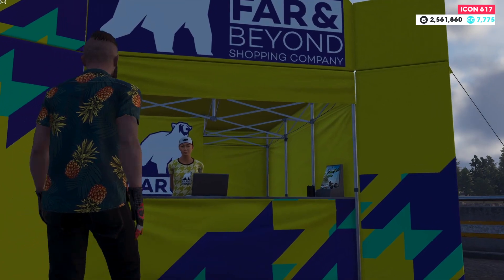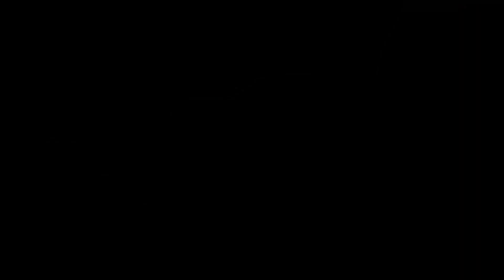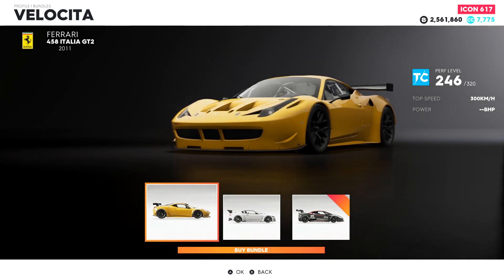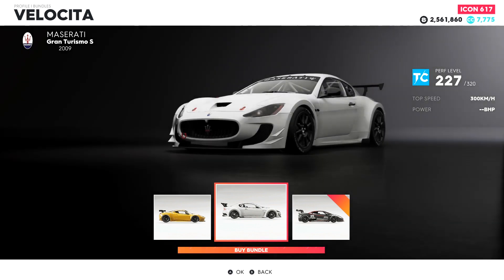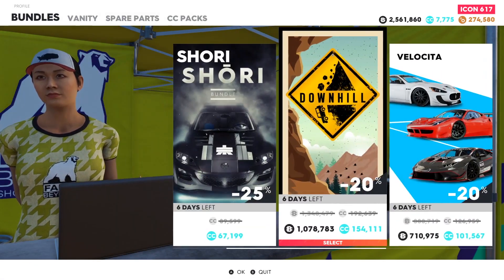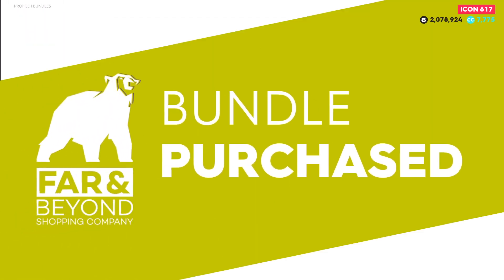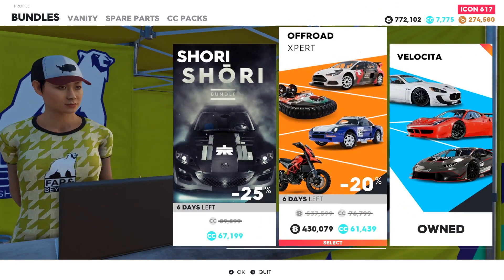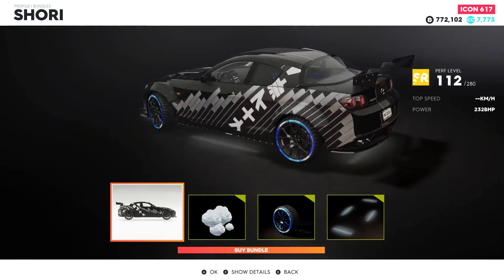The Crew 2 NEW BUNDLESSS SHIRO? April 15 2020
Lets find out the new weekly update for today
15 April 2020

HELP ME TO REACH 1000 SUBSCRIBER AND THERE WILL BE $20 steam wallet giveaway!!